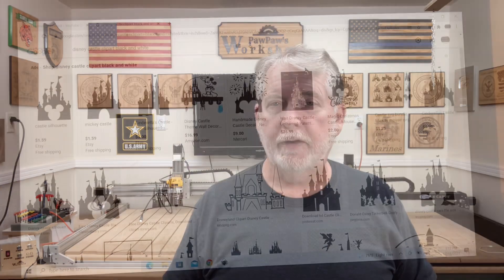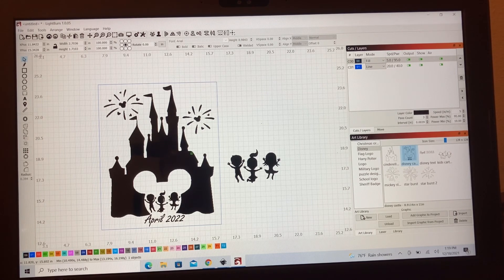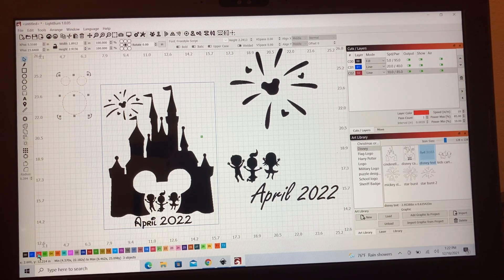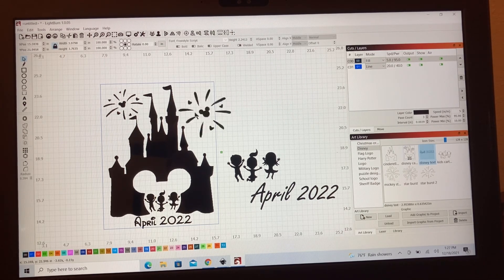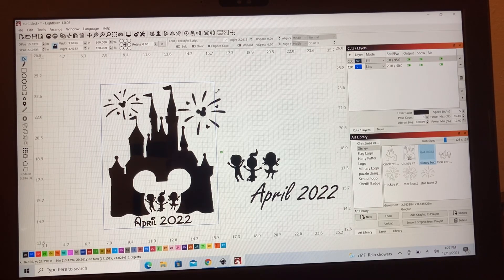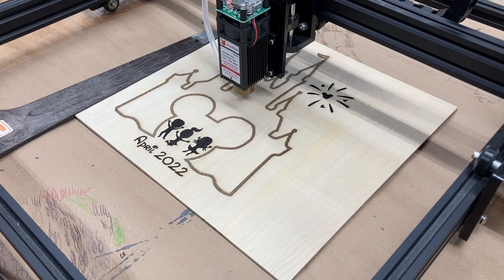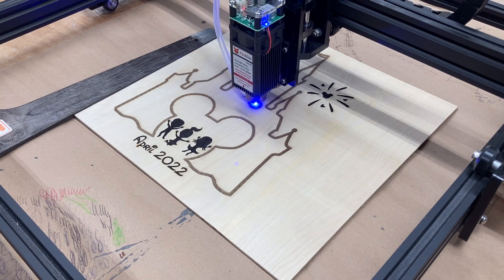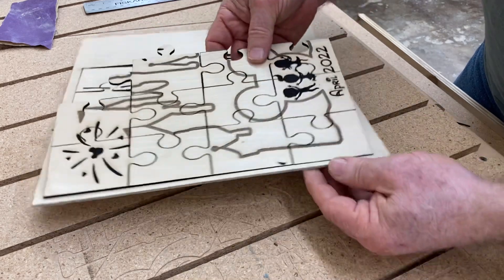Lessons Learned Making a Puzzle with the Laser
Fun and challenging; passed on what works and what doesn't

Frequently needed supplies:
90 degree v-bit
60 degree v-bit